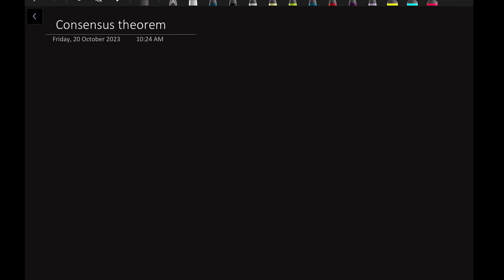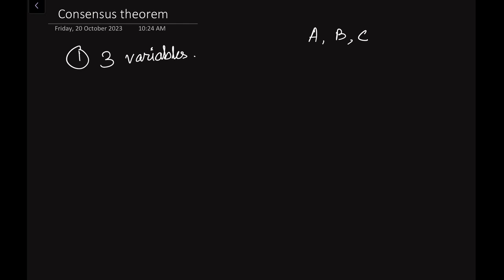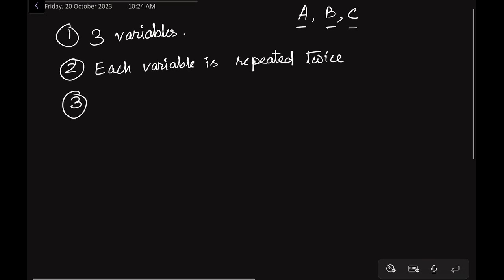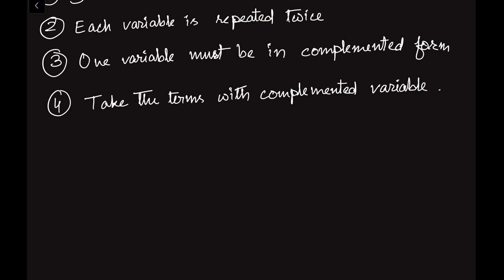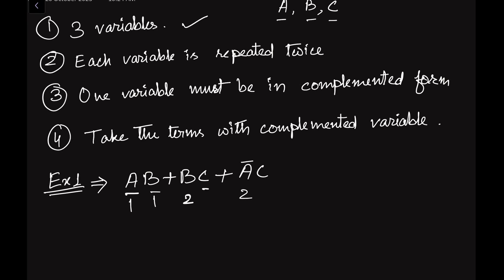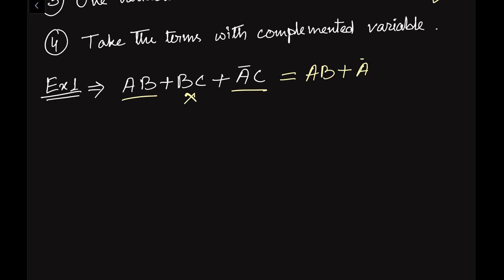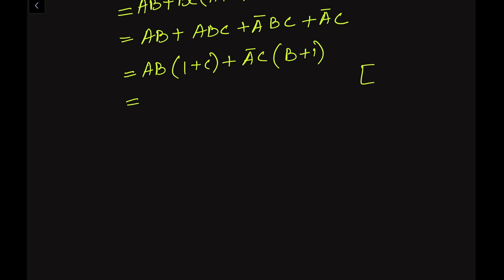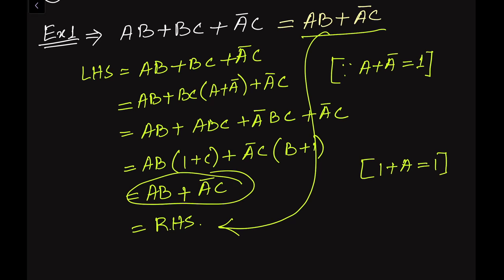Consensus Theorem || step by step procedure || Digital Electronics